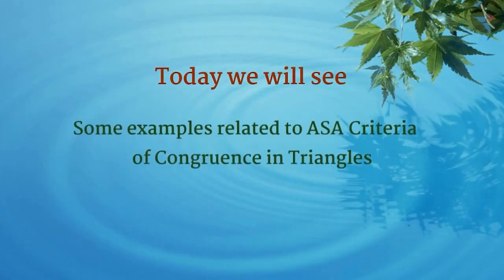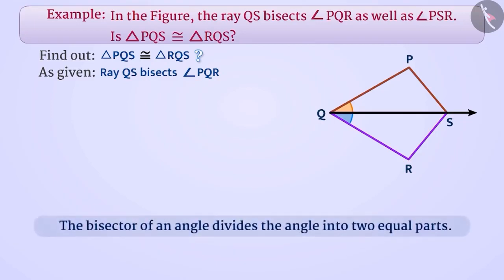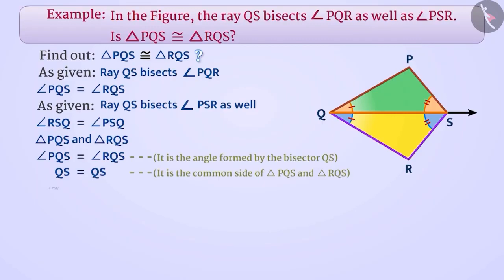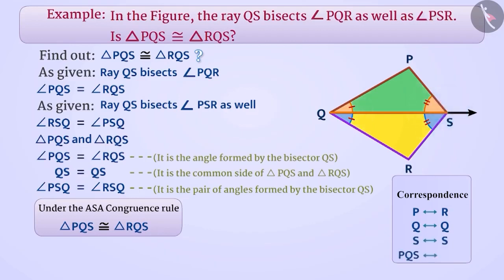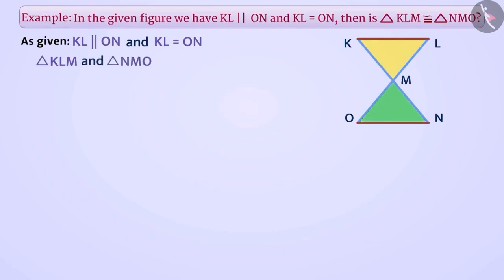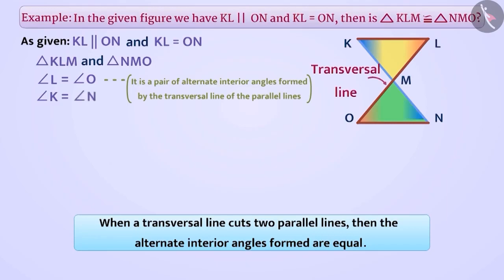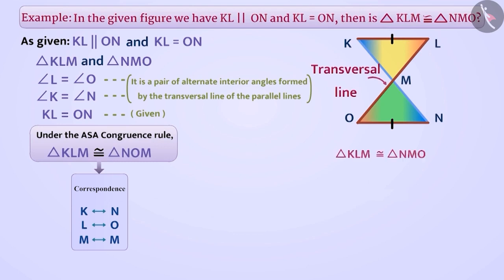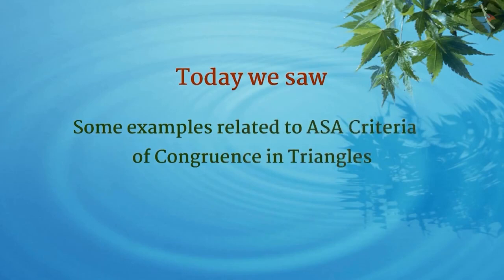Angle Side Angle Congruence Criterion of triangles (ASA Criterion)Part 2-3|| Class 7|| EM||MANA TV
Subject :  MATHS

Topic  : Angle Side Angle Congruence Criterion of triangles (ASA Criterion )